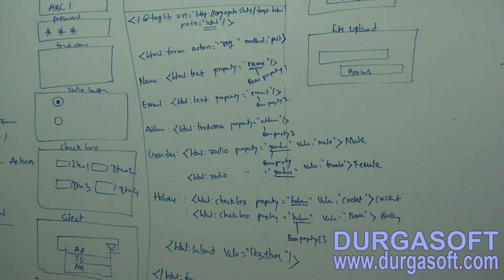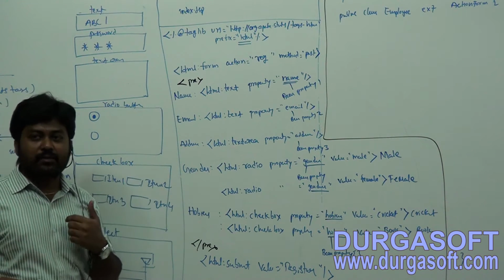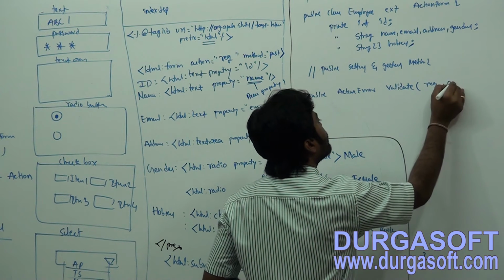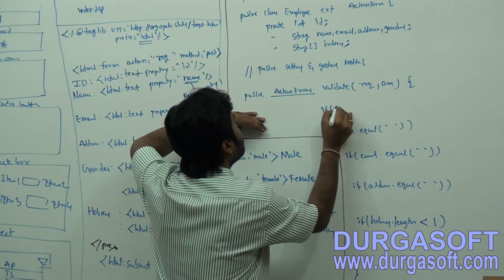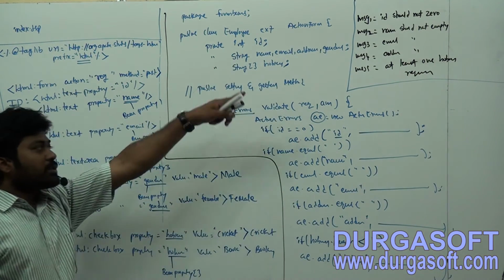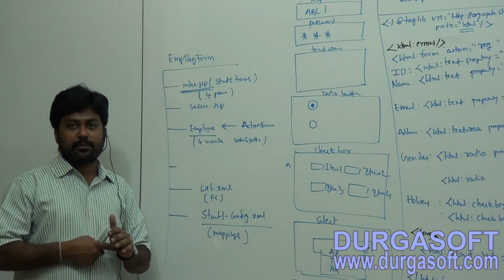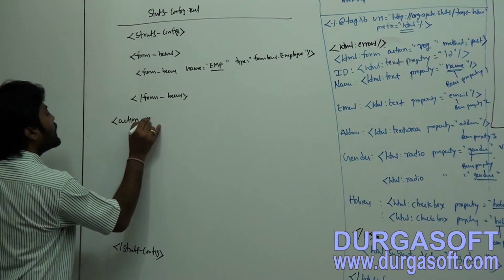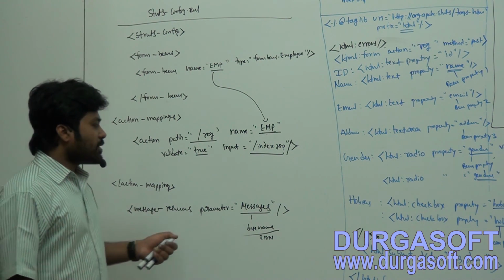java struts tutorial|Struts Framework Part - 7 by Naveen